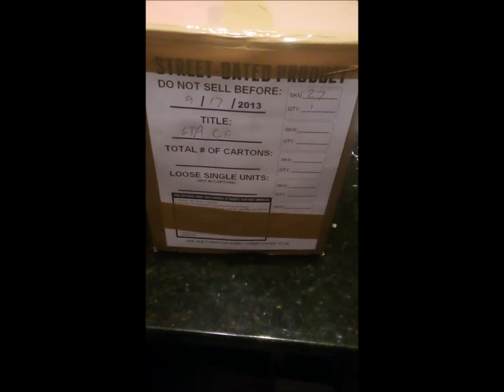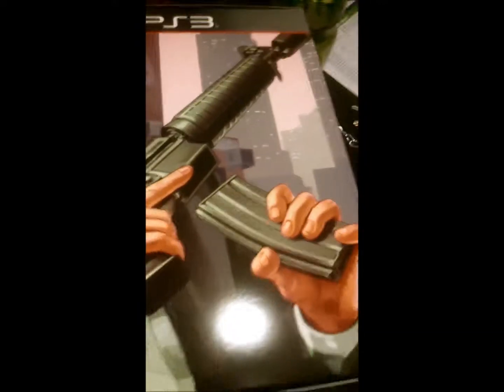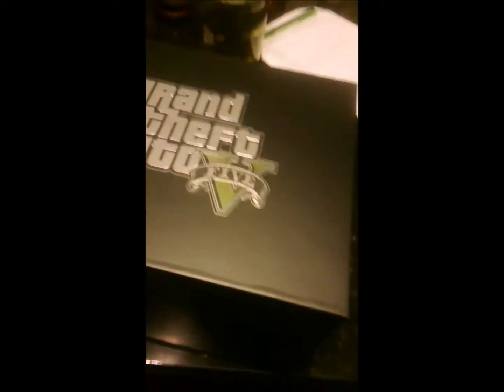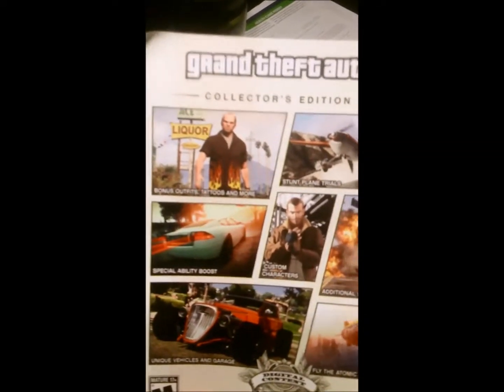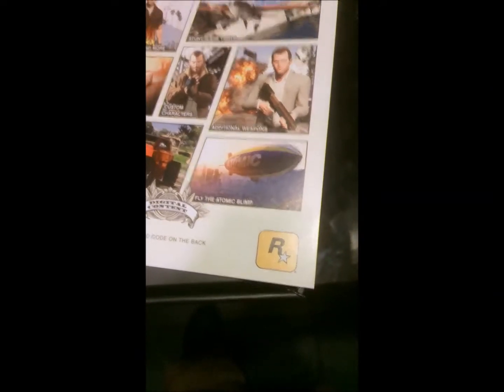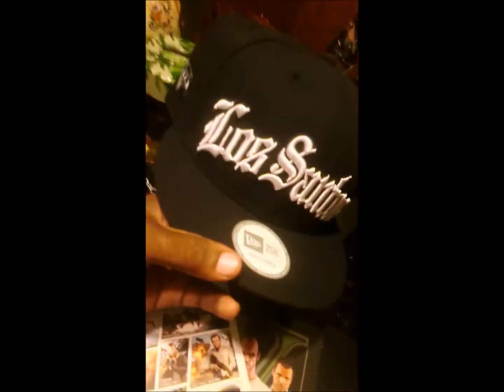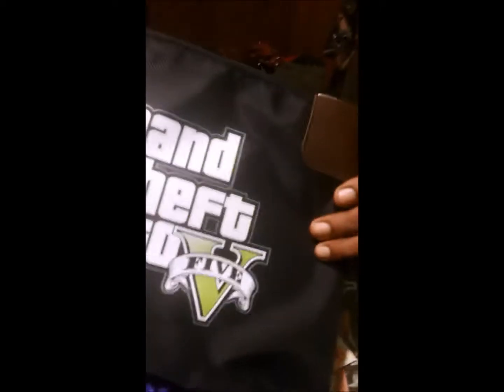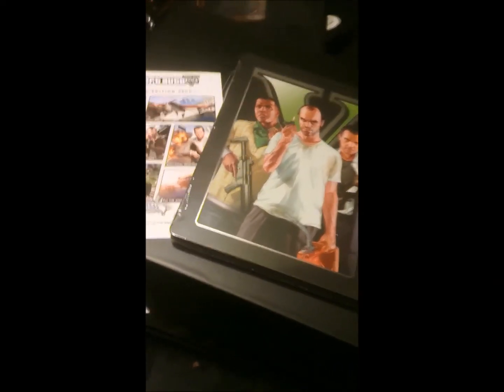Unboxing Grand Theft Auto V - Gamestop Exclusive Collector's Edition